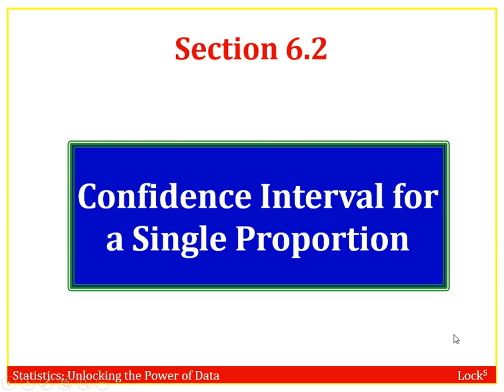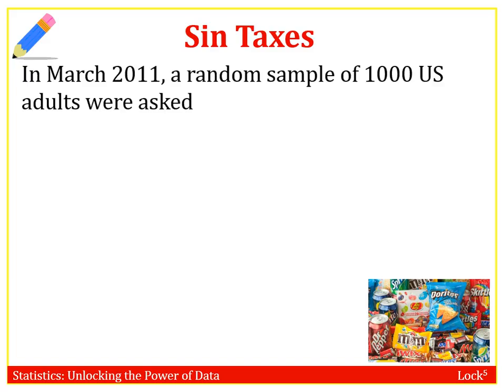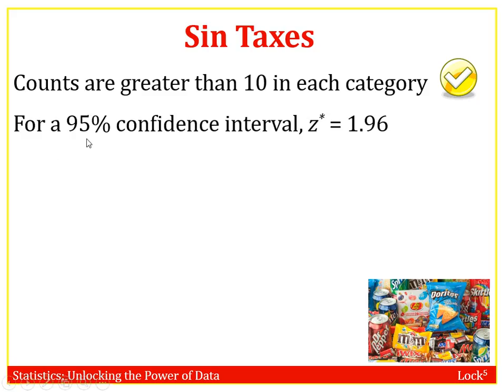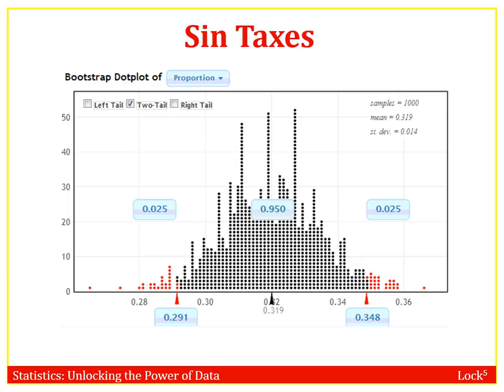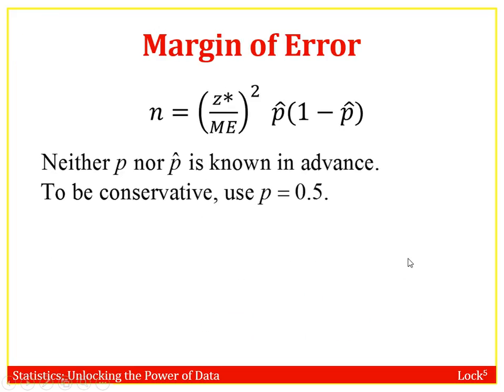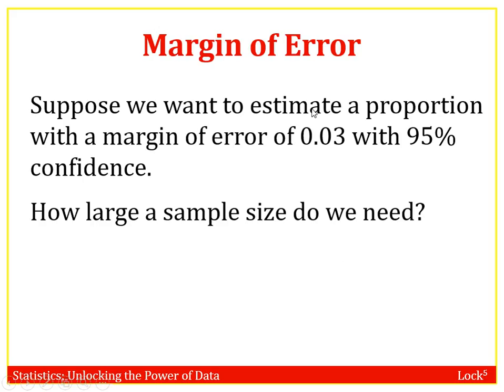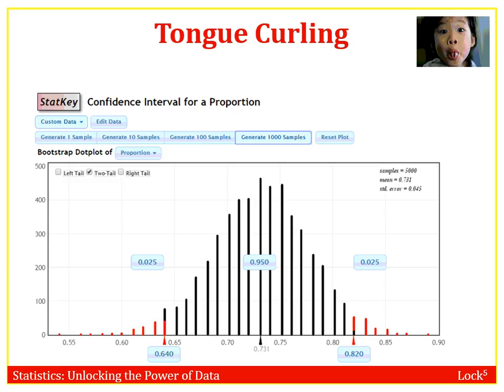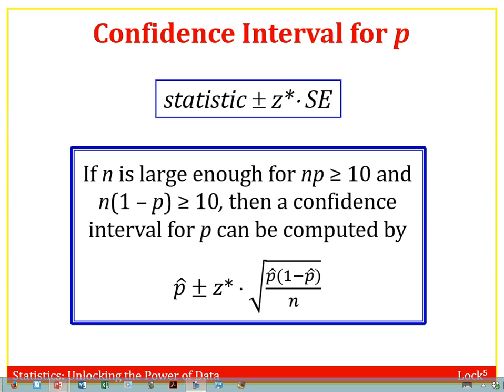Confidence Interval for a Single Proportion section 6 2